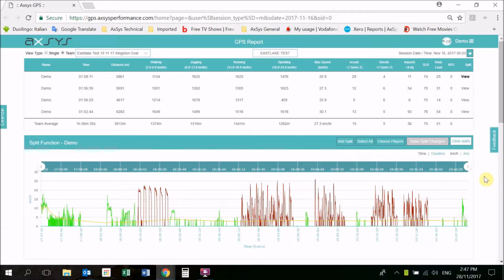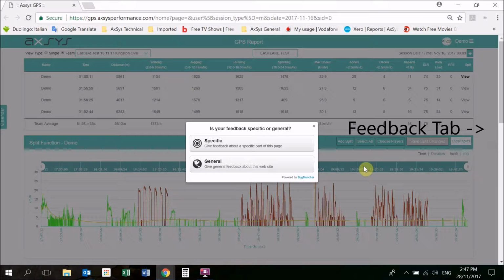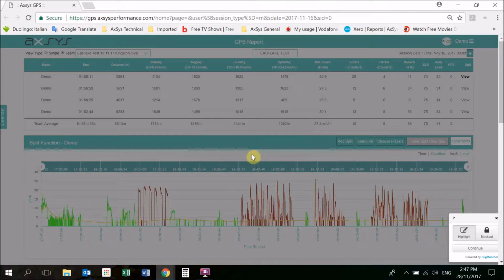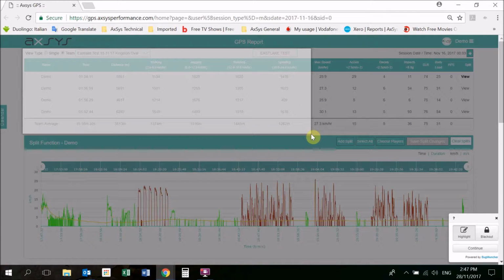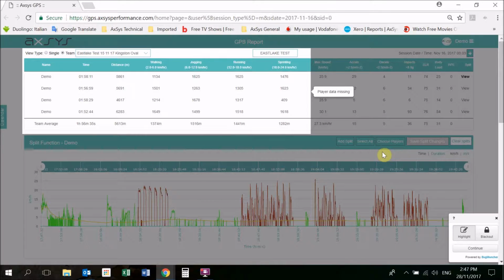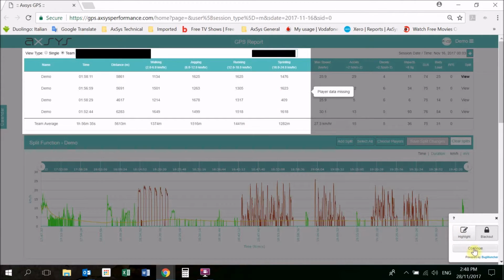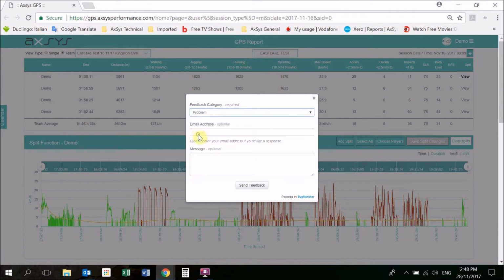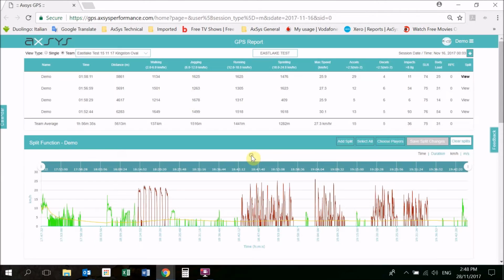AxSys Analytics Dashboard Feedback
AxSys Analytics Dashboard - Feedback Feature